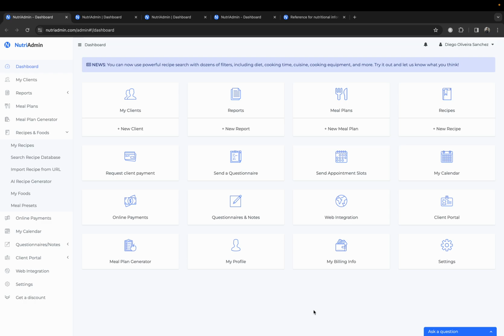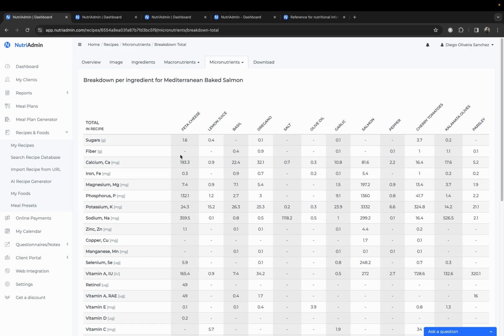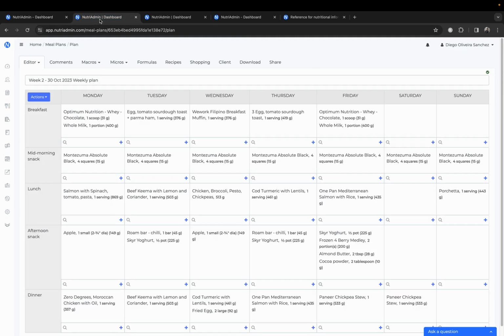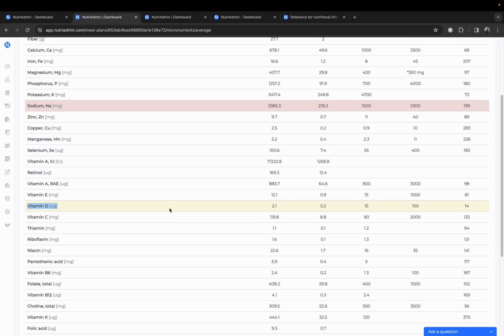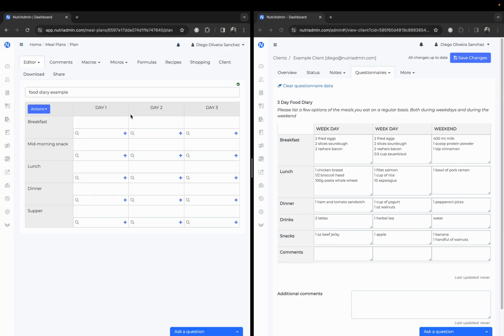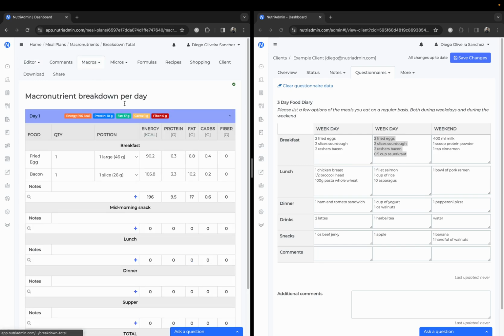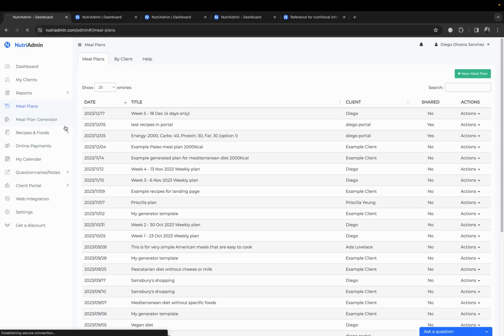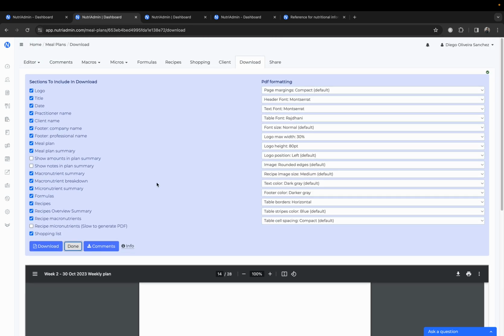Nutrition Analysis Software for Nutritionists, Coaches, Personal Trainers and Wellness Professionals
NutriAdmin is a Nutrition analysis software for professional nutritionists, personal trainers, coaches and wellness professionals.

The software allows you to analyse the macronutrient and micronutrient content in:
- foods
- meal presets (lists of foods)
- recipes
- food diaries
- meal plans

Data comes from verified food databases, such as:
- USDA
- USDA Branded
- UK: McCance and Widdowson
- AUSNUT
- Spoonacular
- Our own data from NutriAdmin

You can create your own foods, recipes, and plans, or analyze existing items. The video shows all the nutritional analysis capabilities of the software.